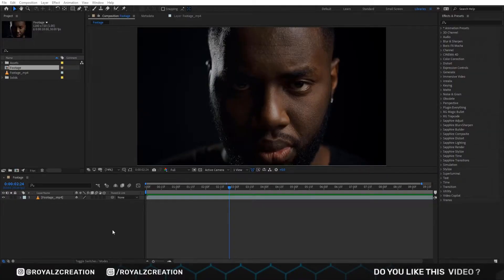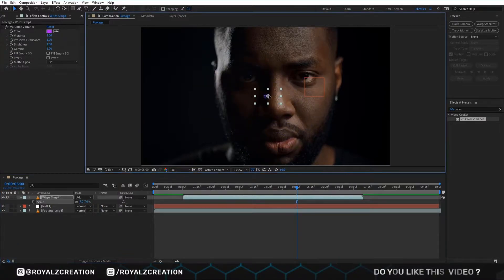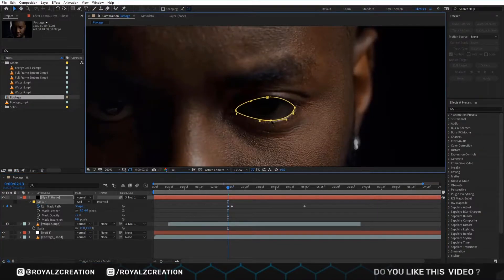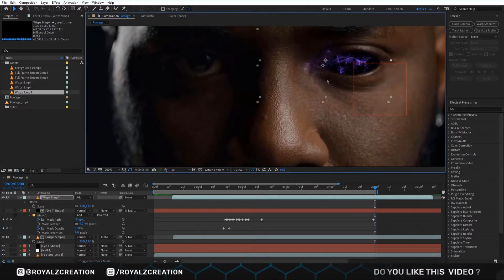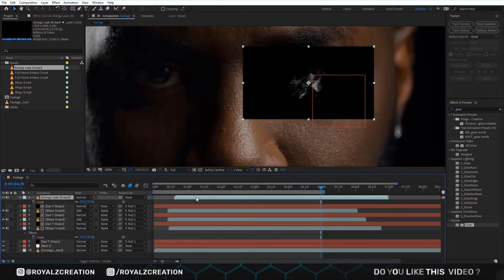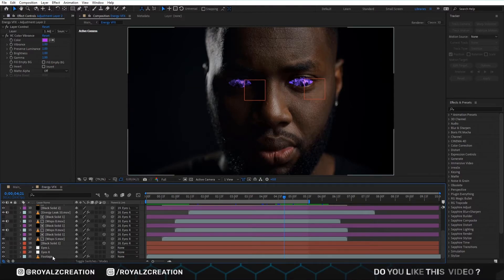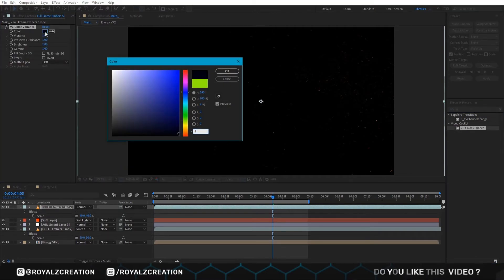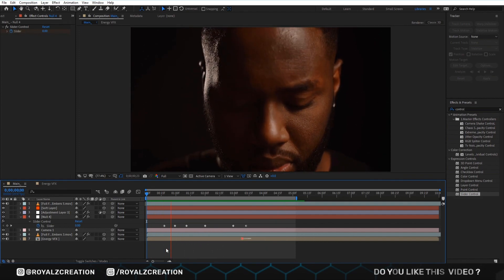After Effects Basic VFX Tutorial | Energy Eyes VFX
🙏 Hello Friends, In this Video we will create "Energy eyes VFX in after effects" .
🔐The assets file password will be displayed on the tutorial

🎵 Track Info:
Title: Waited (instrumental) by RYYZN